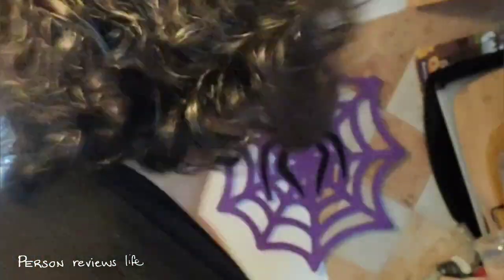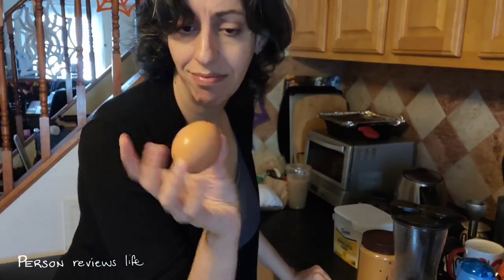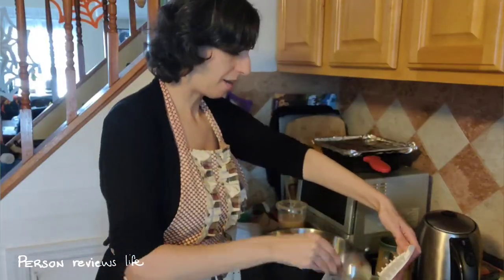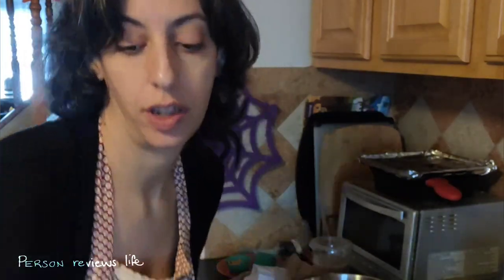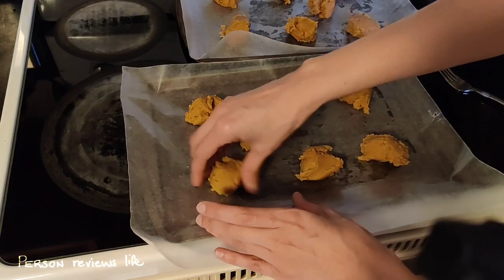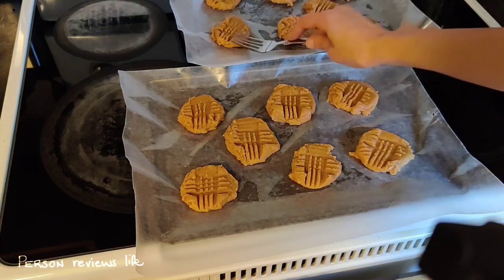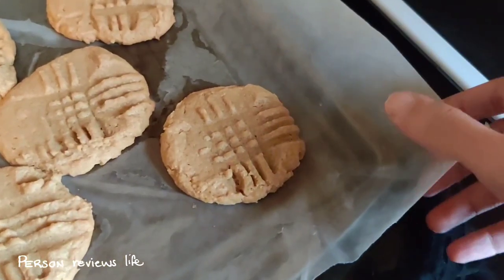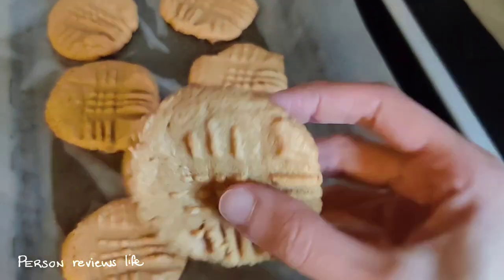very easy Peanut Butter Cookies (no flour) | person reviews life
I recognize that the first thing I said is barely a complete thought. "Now you can" what? Have cookies?

this simple recipe is everywhere and I don't know where it began...

1, 1, and 1

***UPDATE ON FACIAL SKIN: Dove soap for 15+ seconds, rinse thoroughly, Aveeno for 15+ seconds, rinse thoroughly, pat dry. Once in AM shower, once before bed. Skin likes me again. Unless hormones. But I don't have anything on my face besides eye/lip products.***

also I can't decide on a thumbnail

GOOD HEALTH!
Please be good to yourselves and each other.